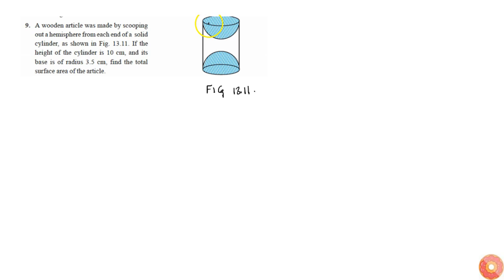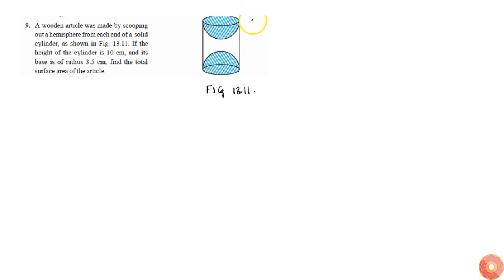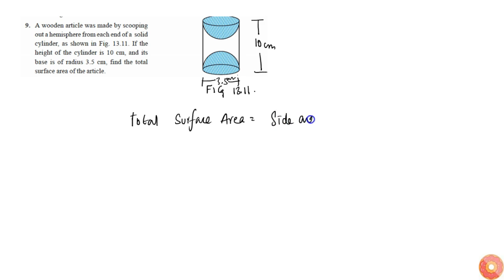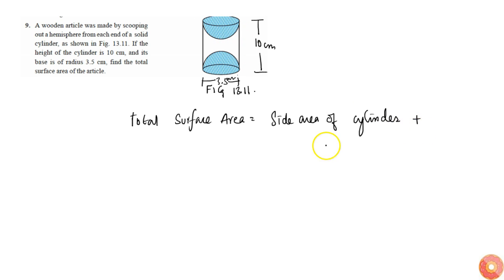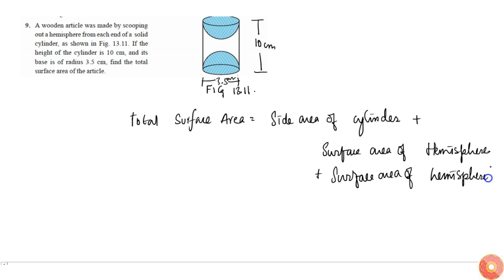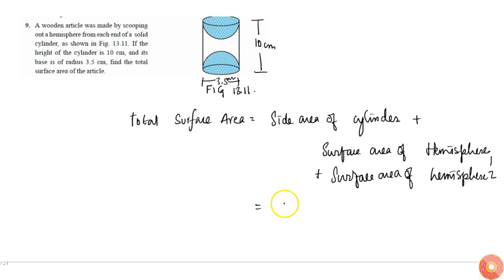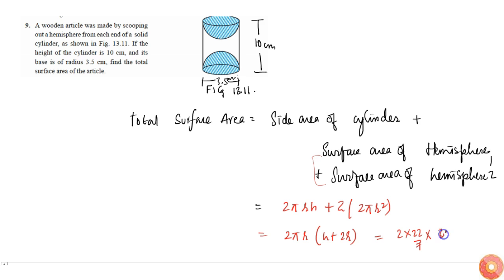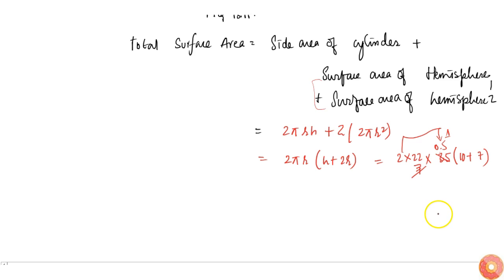A wooden article was made by scooping out a hemisphere from each end of a solid cylinder. If the...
QUESTION TEXT:-
A wooden article was made by scooping out a hemisphere from each end of a solid cylinder. If the height of the cylinder is 10 cm, and its base is of radius 3.5 cm, find the total surface area of the article.

Related Questions & Solutions:

1. 2 cubes each of volume `64 c m^3` are joined end to end. Find the surface area of the resulting cuboid.

2. A vessel is in the form of a hollow hemisphere mounted by a hollow cylinder. The diameter of the hemisphere is 14 cm and the total height of the vessel is 13 cm. Find the inner surface area of the ves...

3. A toy is in the form of a cone of radius 3.5 cm mounted on a hemisphere of same radius. The total height of the toy is 15.5 cm. Find the total surface area of the toy.

4. A cubical block of side 7 cm is surmounted by a hemisphere. What is the greatest diameter the hemisphere can have? Find the surface area of the solid.

5. A hemispherical depression is cut out from one face of a cubical wooden block such that the diameter `l `of the hemisphere is equal to the edge of the cube. Determine the surface area of the remaining...